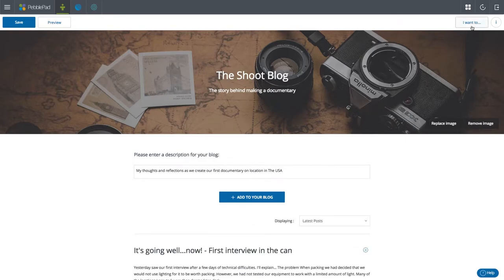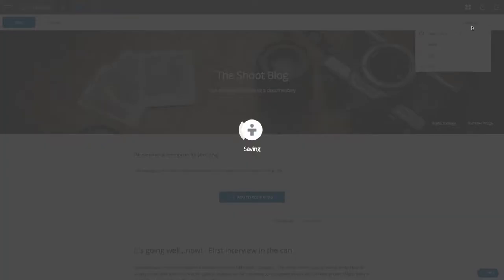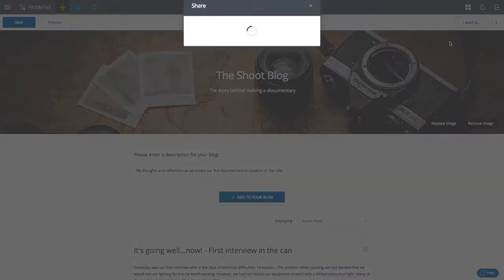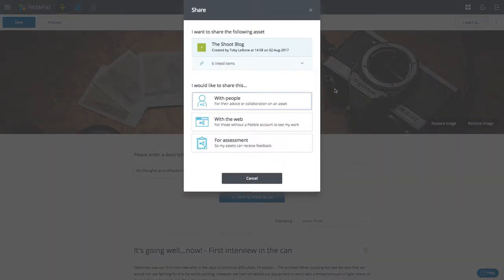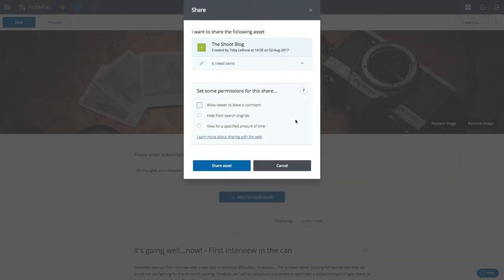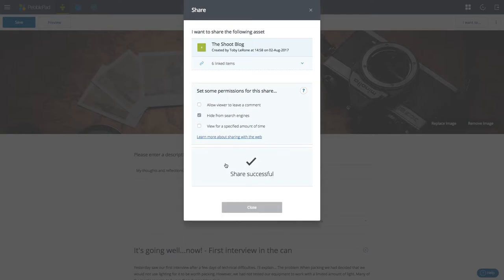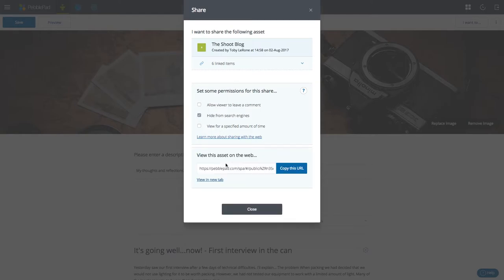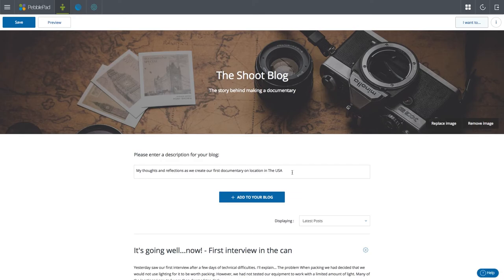Creating a web share in PebblePad